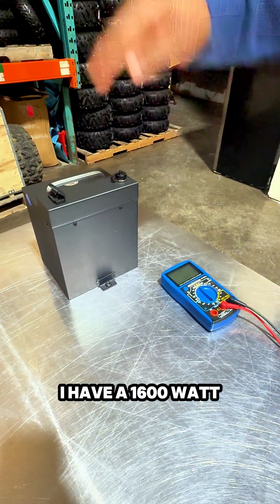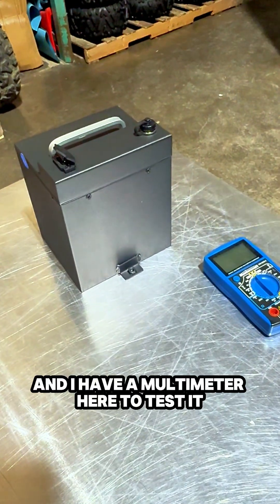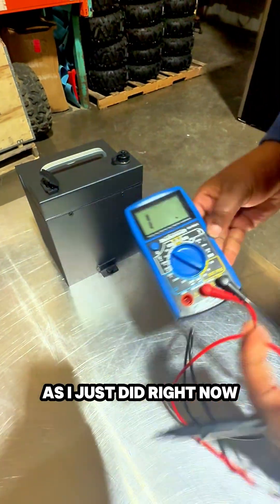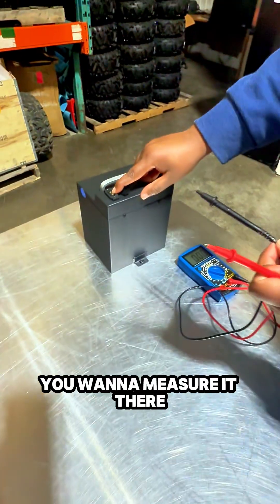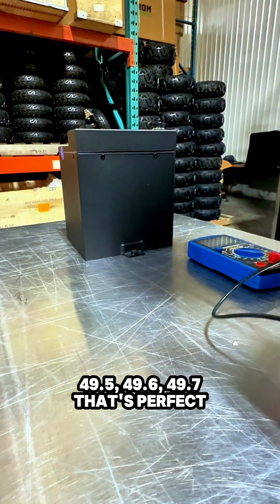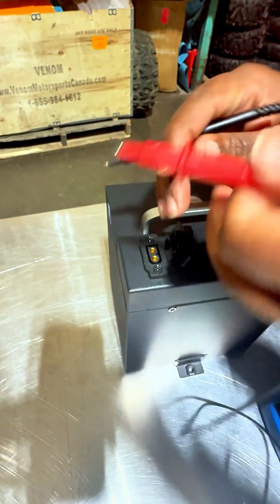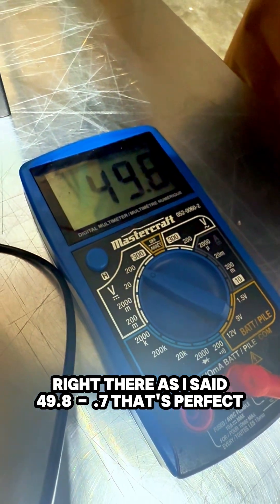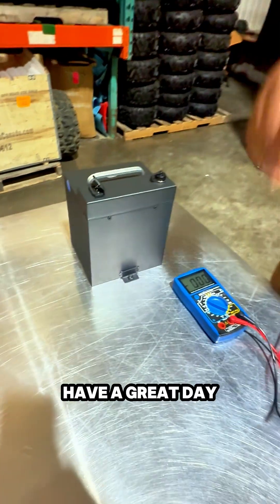HOW TO TEST THE VENOM 48V LITHIUM DIRT BIKE BATTERY PACK WITH A MULTIMETER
Wondering if your Venom Pro 1600W 48V Lithium battery pack is still performing as it should?

In this video, we will walk you through a multimeter test on a 48V LITHIUM battery pack, showing exactly how to check voltage, read the results, and spot warning signs of a weak or failing battery. Whether you’re diagnosing power loss or just doing routine maintenance, this quick, beginner-friendly guide makes it easy to know what’s going on inside your battery.